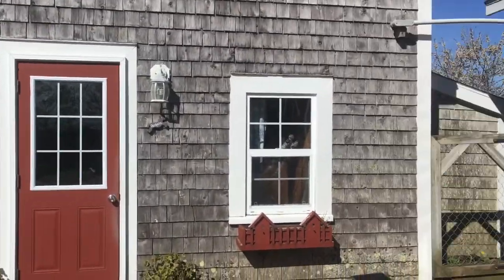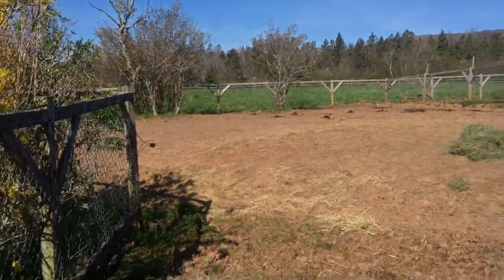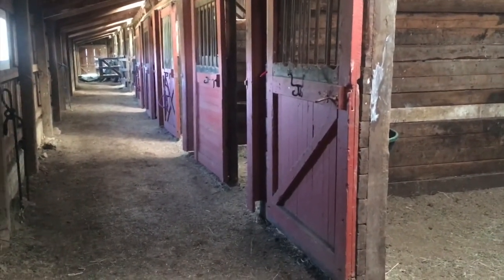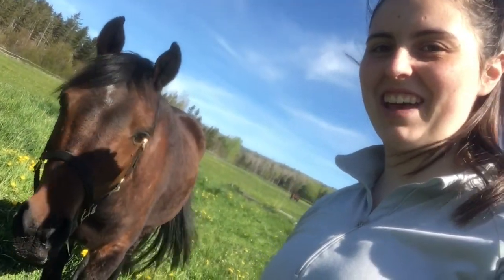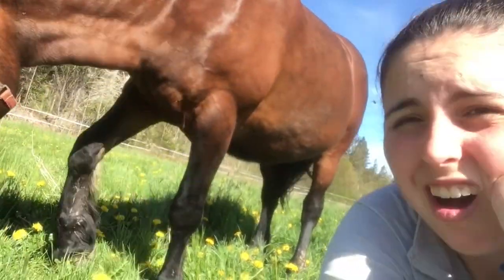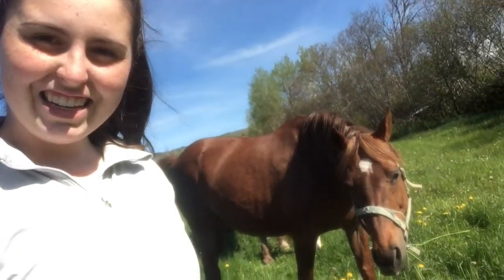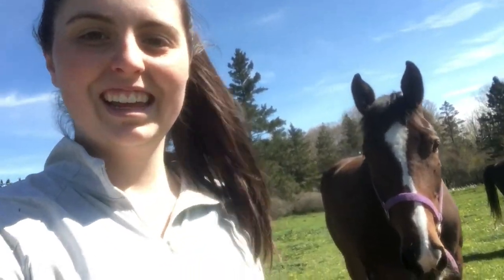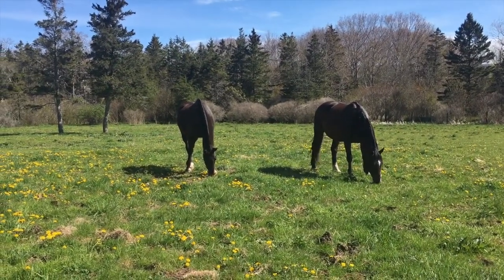Barn Tour and Meet the Horses Vlog